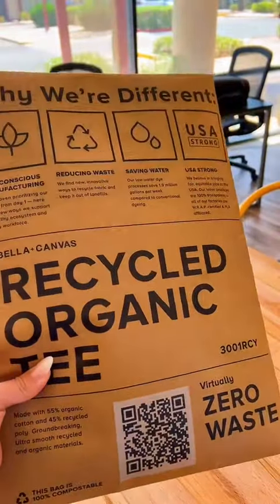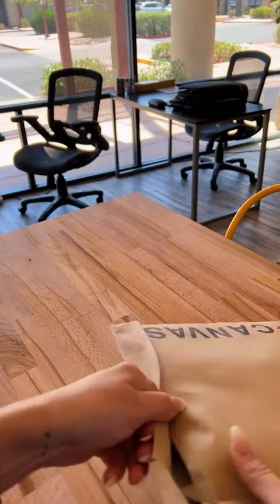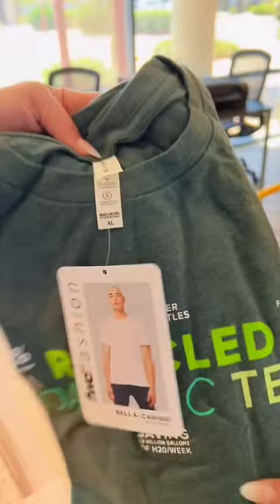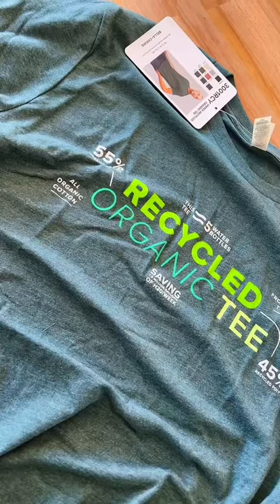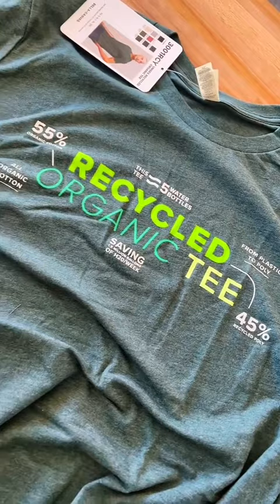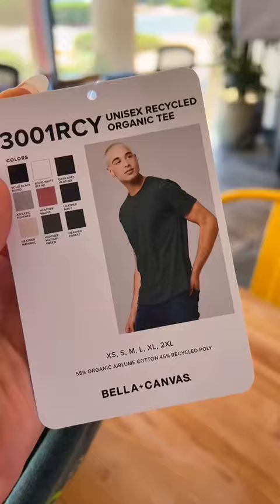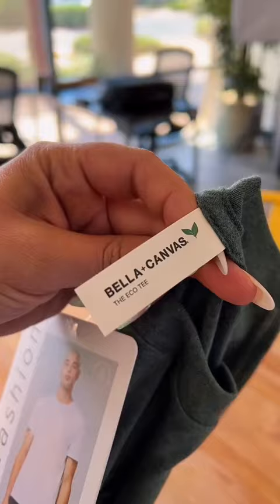Eco-Friendly Garments for Screen Printing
Think Graphic and Printing has been an Arizona locally grown small business since 2004. Think! originated in Tempe and in 2009 opened in downtown Phoenix. Our goal is to create cool looking promotional material or produce promotional material for small and medium sized business.

We know how difficult it is to start a business, so we try to develop great products at affordable prices. Our products range from screen printed promotional t-shirts, embroidered polos, business cards, postcards, brochures, banners, a-frames, to different levels of graphic and web design.

It's a tough world out there! Make your product stand out! Let us do the Think!ing for you!

Think Graphics Tempe
1425 E. University Dr
Suite B108